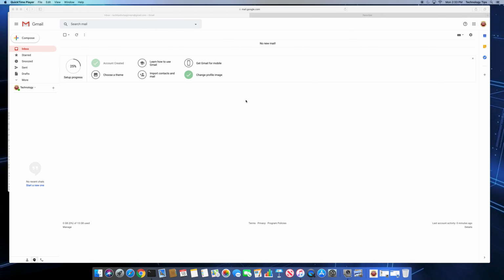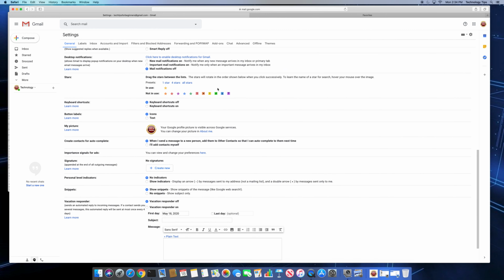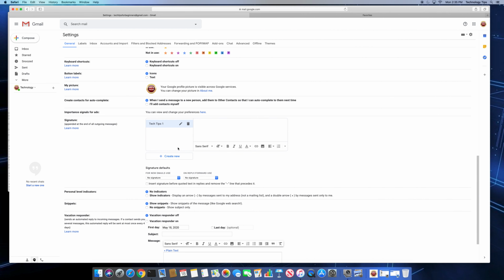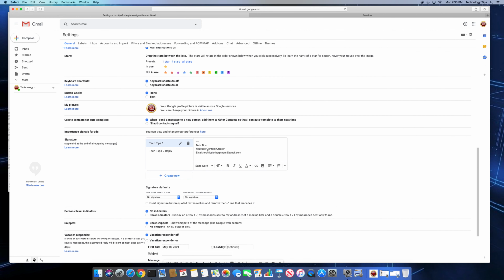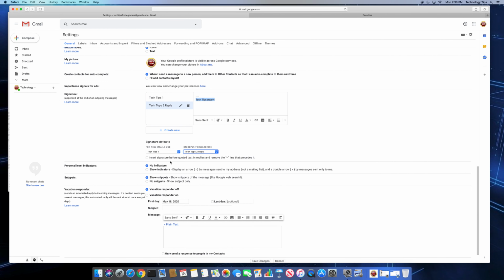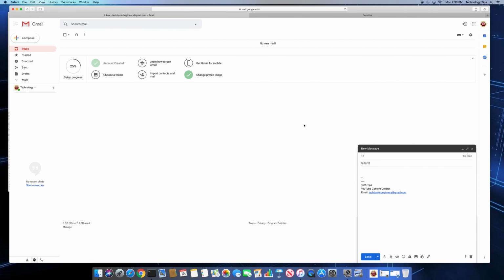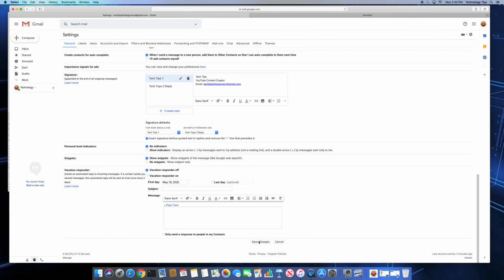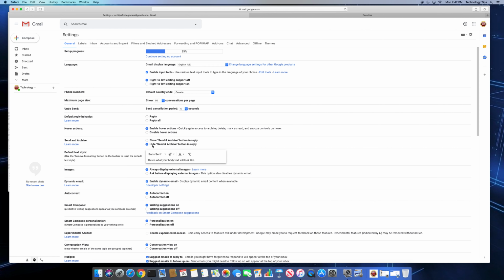Gmail: How To Add a Signature to your gmail email account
Video will show how to add a signature to your email account